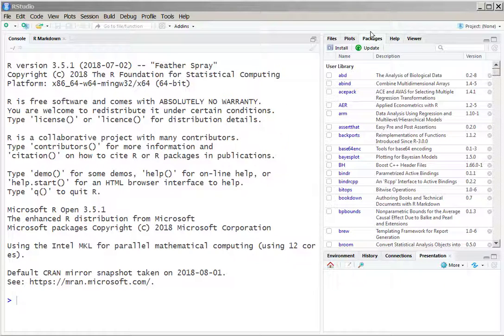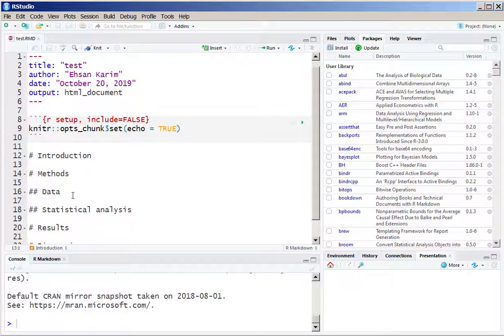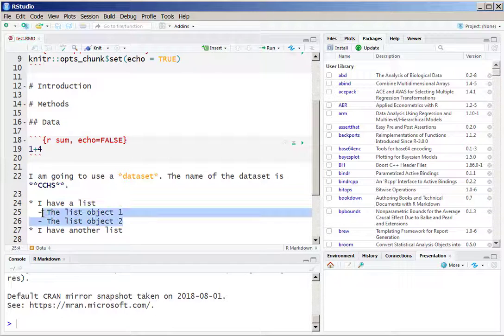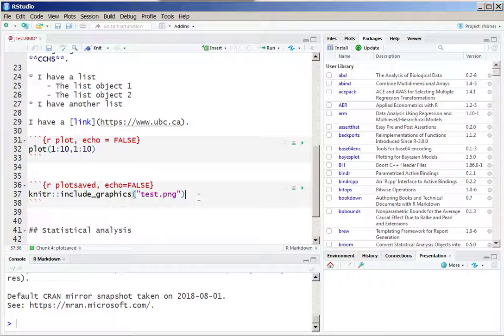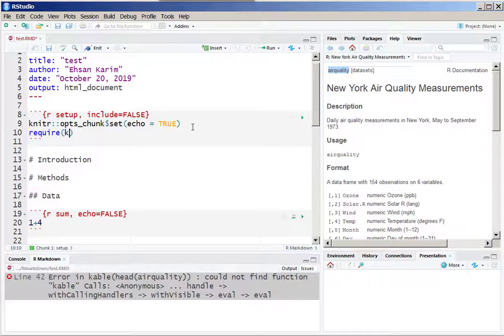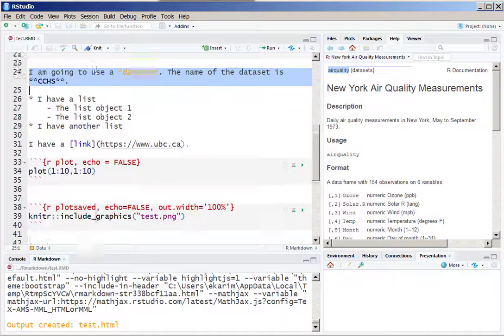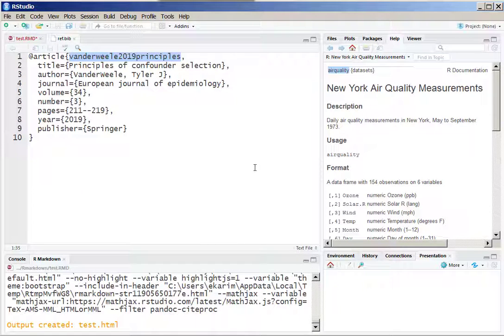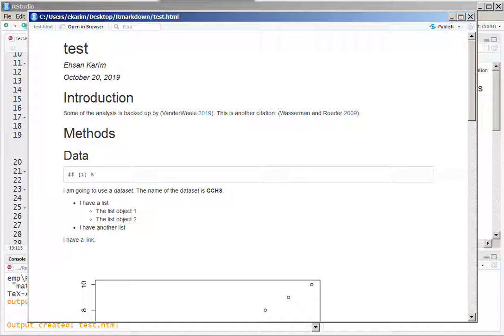Introduction to Rmarkdown for writing an article with code + text + citation + table + figures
A brief tutorial on how to use RMarkdown to mix code and text together to create a reproducible article, with citation, tables and figures. If you want to use Rmarkdown/bookdown in collaboration with GitHub to update a project, take a look at the following video